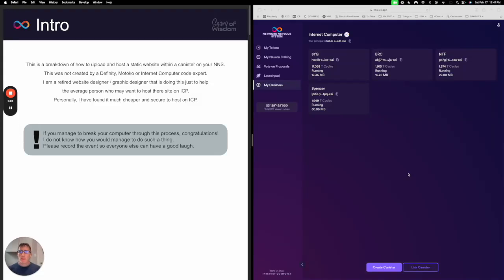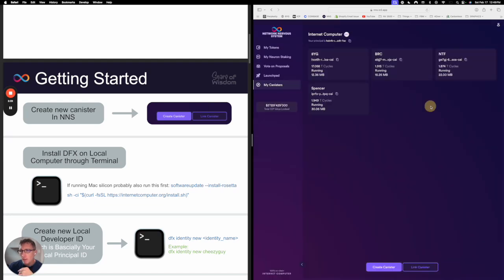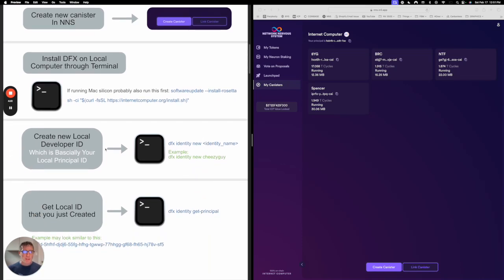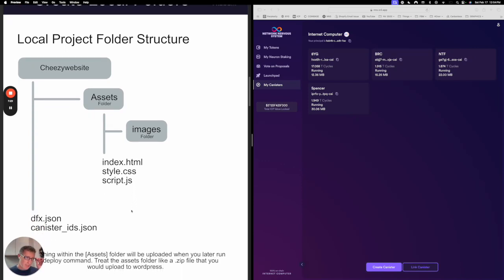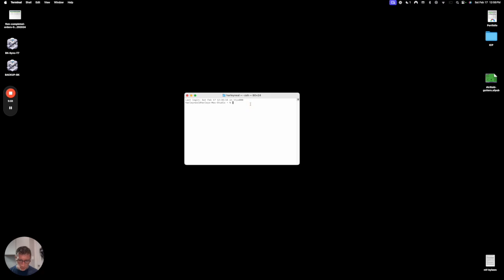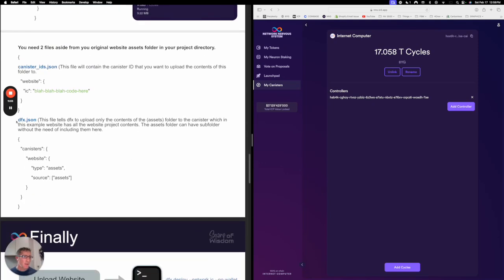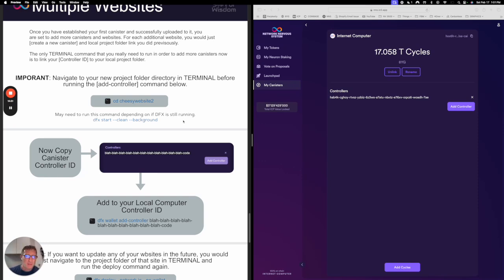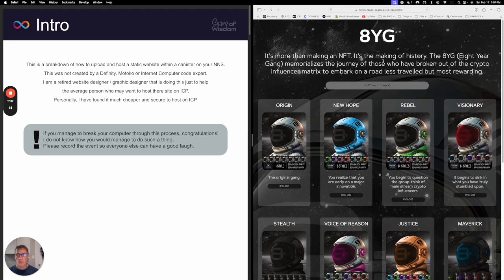How to host a Website on Internet Computer ICP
I walk you through the process of uploading websites on the Internet Computer. I provide a step-by-step guide in a PDF format for easy reference. Make sure to watch the video and check out the PDF to get started. Enjoy!

NFT Collection: 8yg.app